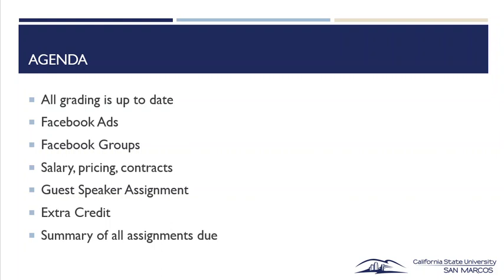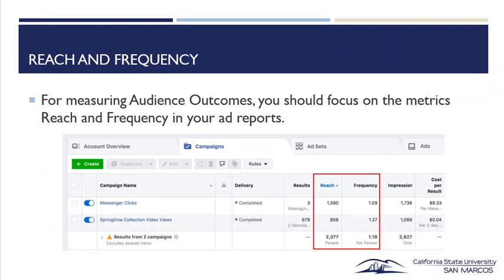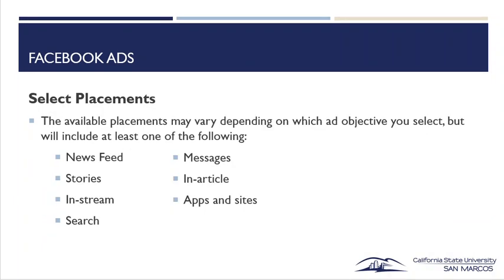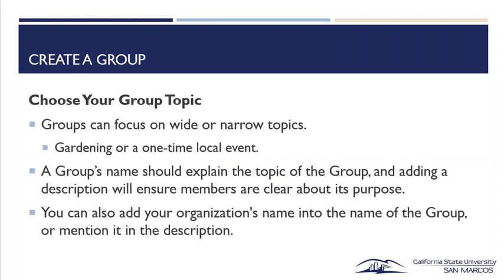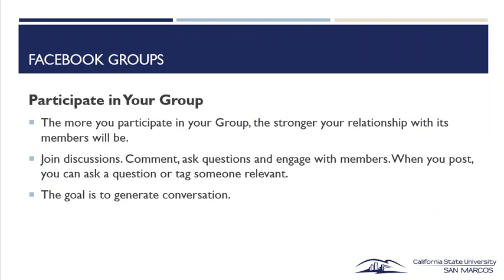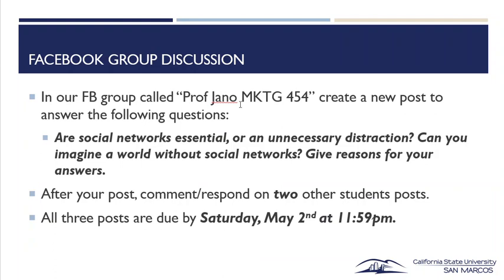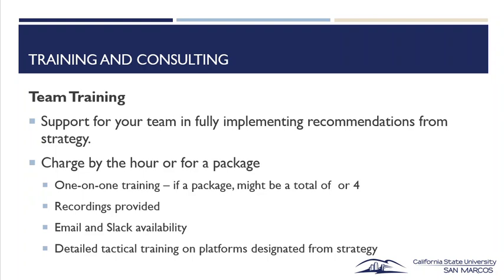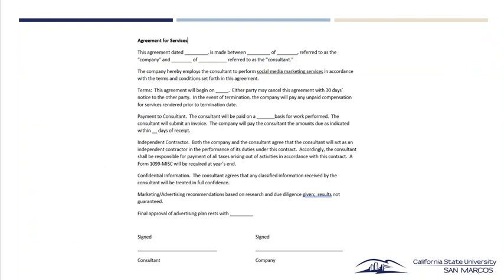MKTG 454 Week 15